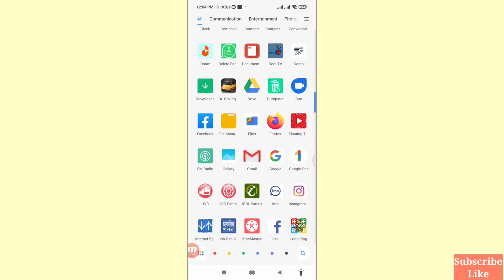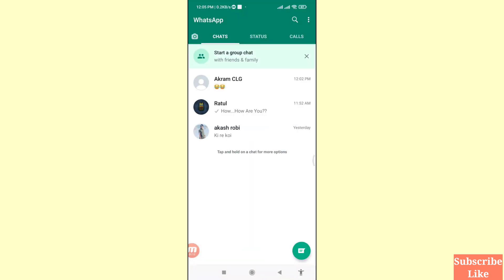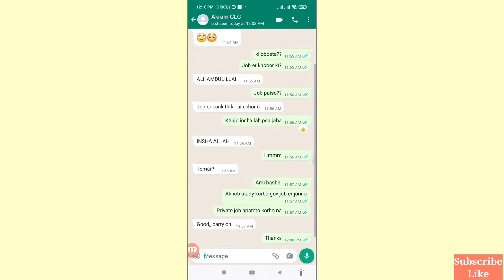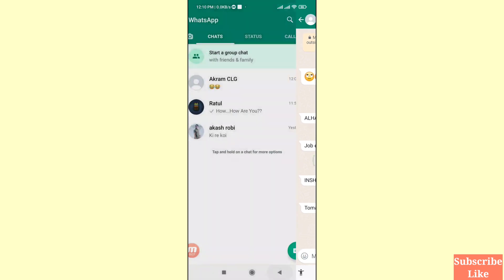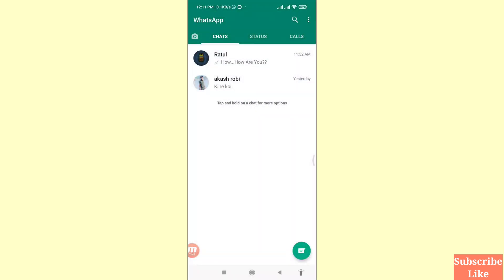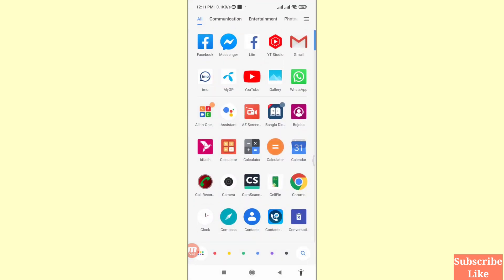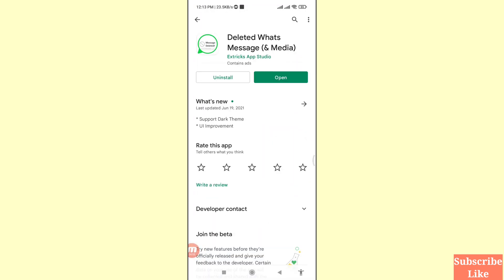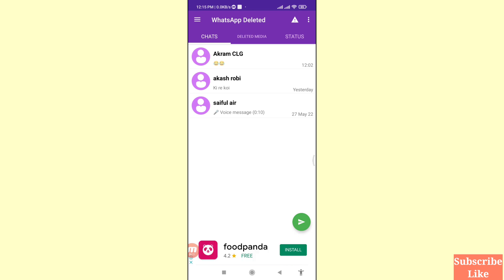How To Restore Deleted WhatsApp Messages | Recover WhatsApp Messages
In This Video I Will Show How To Restore Deleted WhatsApp Messages. Recover Deleted WhatsApp Messages.
If You Want Restore or Recover Deleted WhatsApp messages You Can Follow This Video All Steps & Then You Can Easily Restore & Recover Your Deleted WhatsApp Messages.